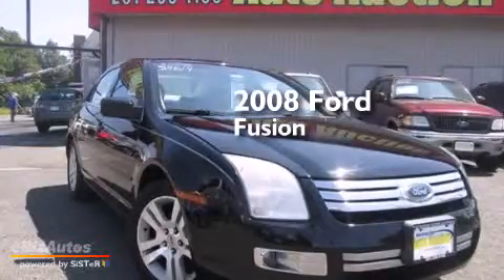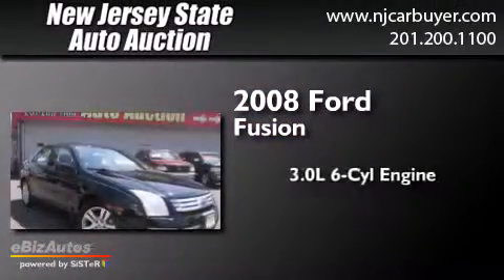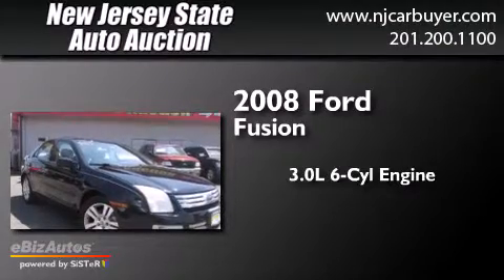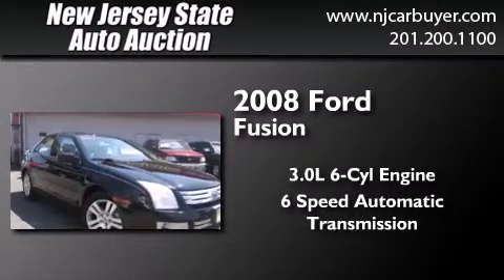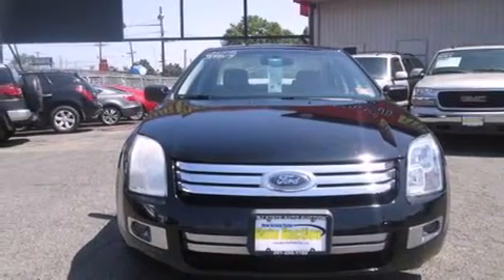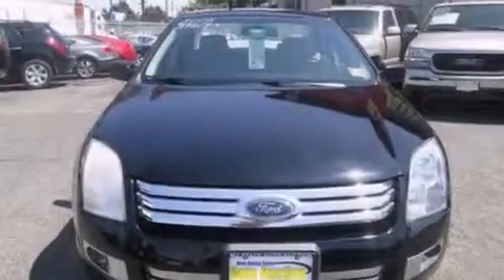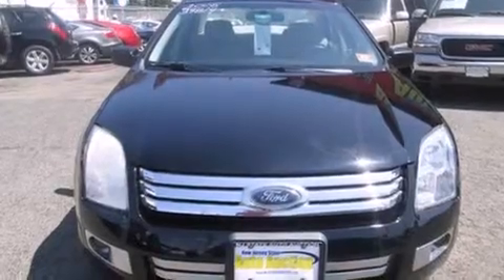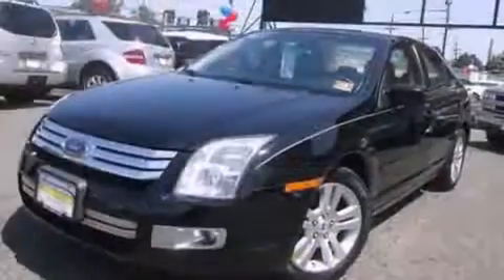Used 2008 Ford Fusion New Jersey NJ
We have been honored to serve the Jersey City NJ area , we promise that your experience at our dealership will exceed your expectations ! Year : 2008 Make : Ford Model : Fusion Engine : 3.0L V6 FI Trans . : Automatic Exterior : Black Miles : 74,123 Interior : Camel New Jersey State Auto Auction 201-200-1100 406 Sip Ave Jersey City , NJ 07306